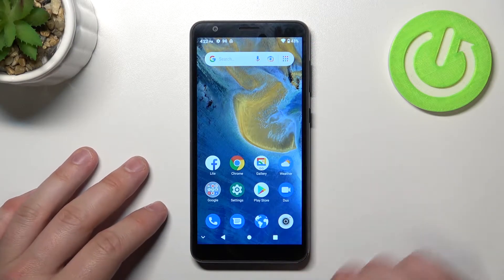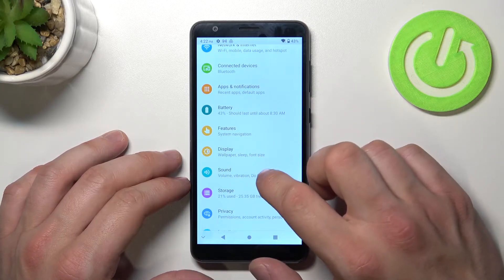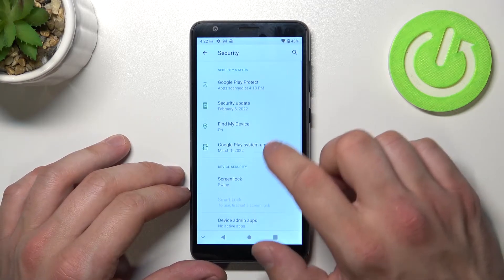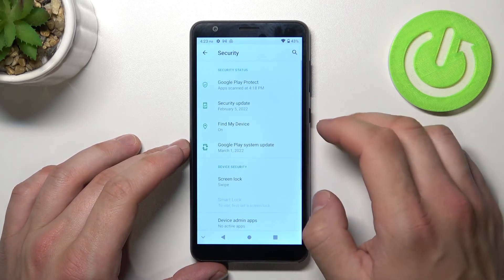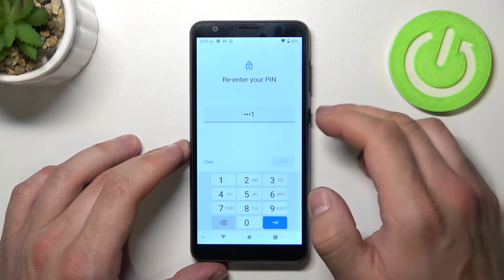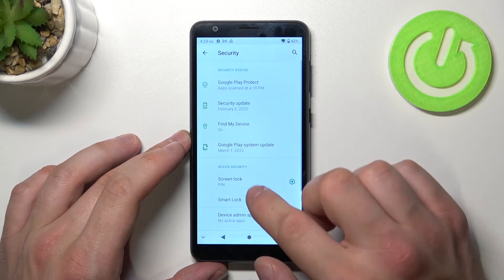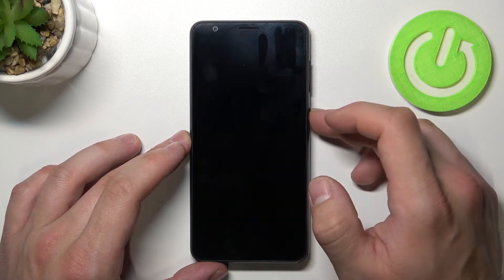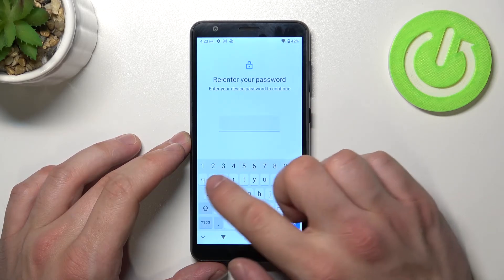Check All Screen Lock Methods – ZTE Blade A31 and Security Settings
G'day! How to install the best screen protection on the ZTE Blade A31 phone? Our new video above will help you answer this question - we demonstrate the process of managing Screen Lock settings and the difference between PIN-Code, Password, Pattern and other unlock methods. We try very hard to create tutorials that are useful and easy to implement. Like it so we know that you're interested in it!

How to manage Screen Lock Settings on ZTE Blade A31? How to set up PIN-Code on ZTE Blade A31? How to add Pattern on ZTE Blade A31? How to create Password on ZTE Blade A31? How to compare all Screen Lock Methods on ZTE Blade A31? Which Screen Lock Method is the best?